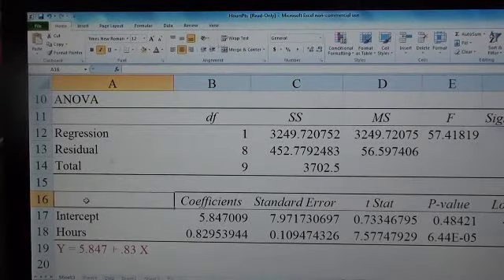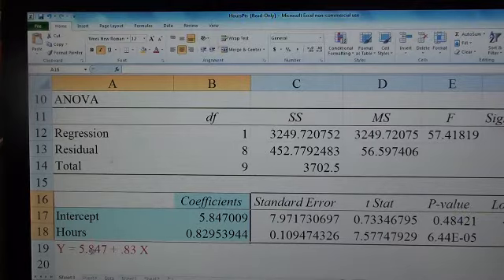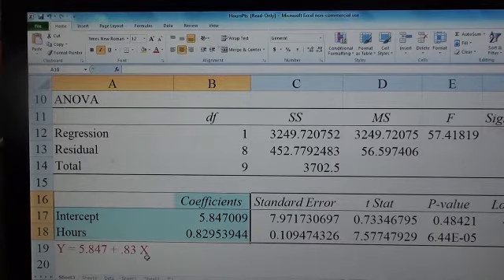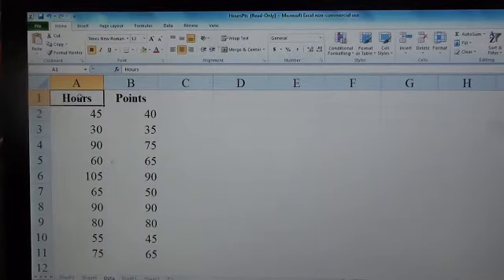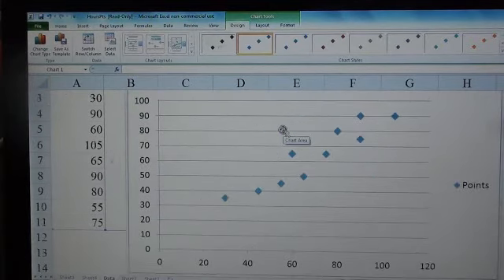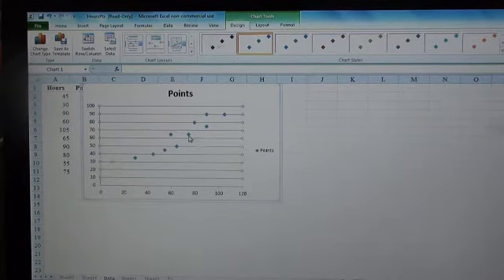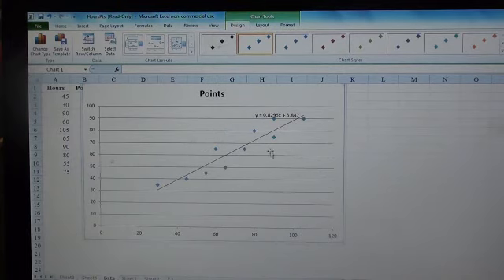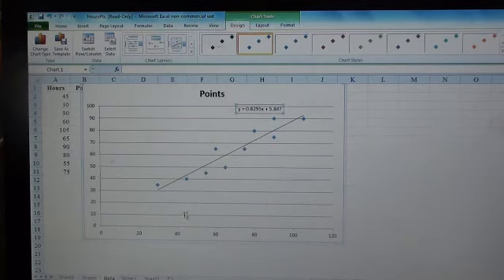CH12 5 of 7